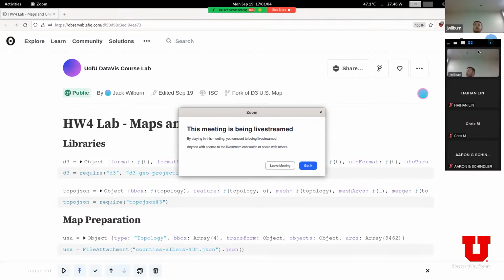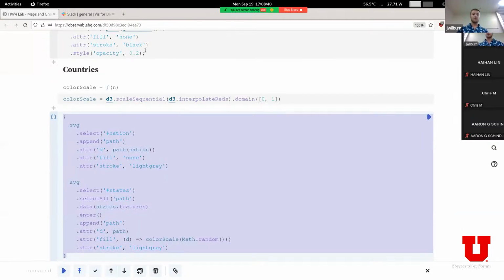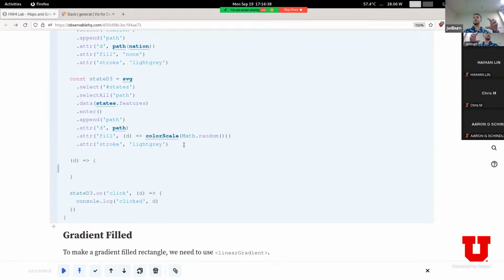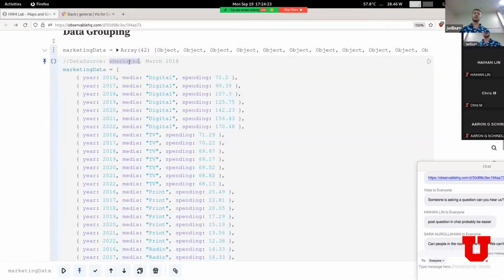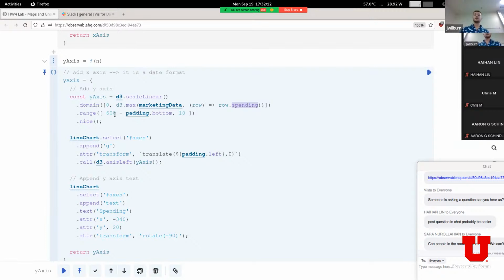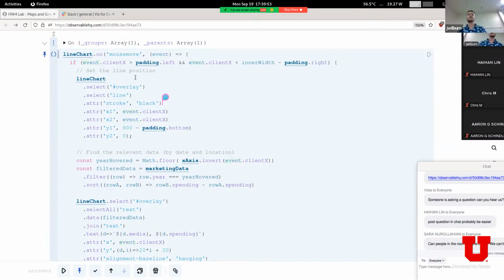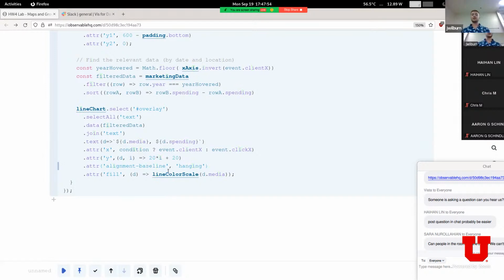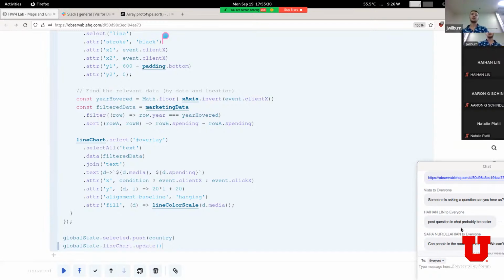Data Vis Lab, Homework 4